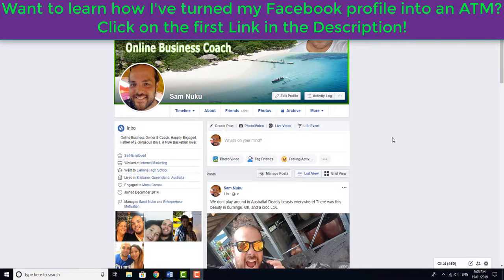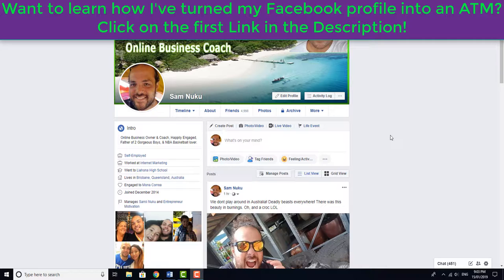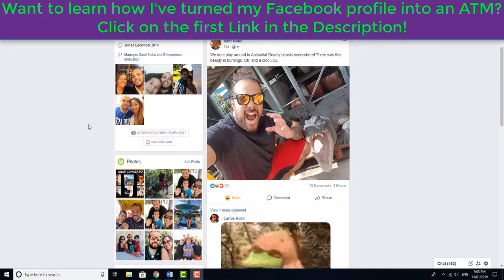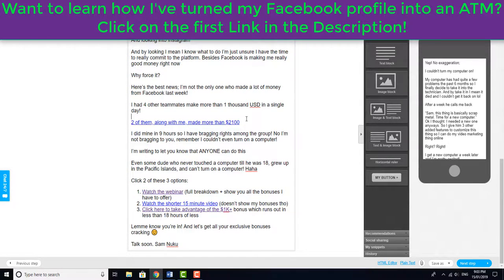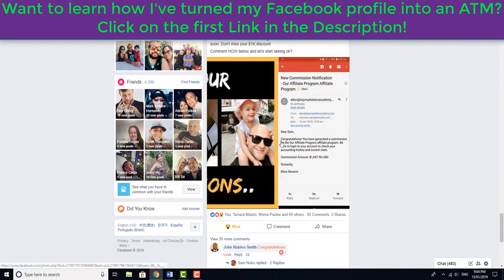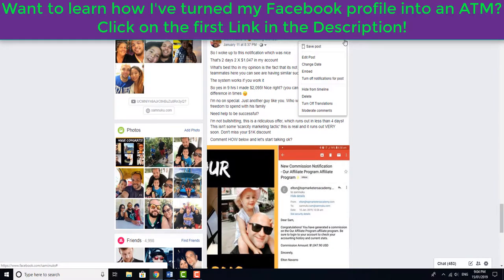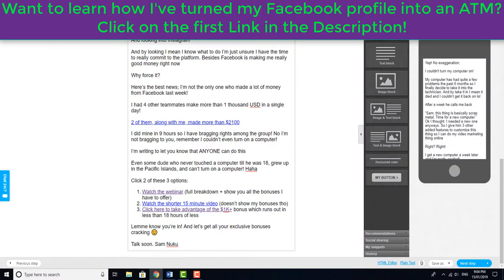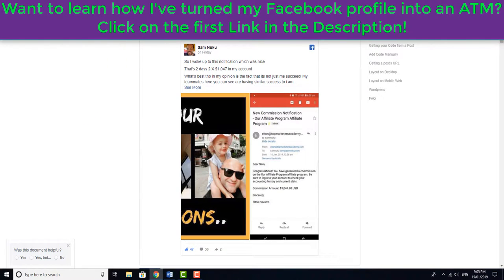How To Get Facebook Post Url on PC for 2019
How to Get Facebook Post Url 2019!

Hey guys! I've found FAR better training than my training which i've offered in the video. Click here to go see for yourself, you'll be glad you did ;)

In this video I want to show you exactly how to get Facebook post URL

Its difficult at first and you've gotta work on it indirectly but once you know what to do its pretty simple to get the URL from your Facebook post